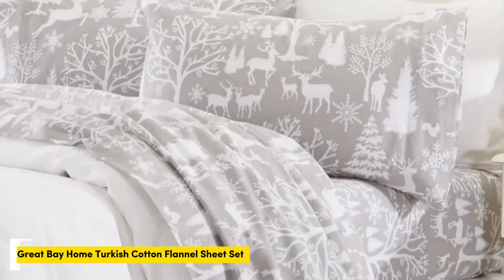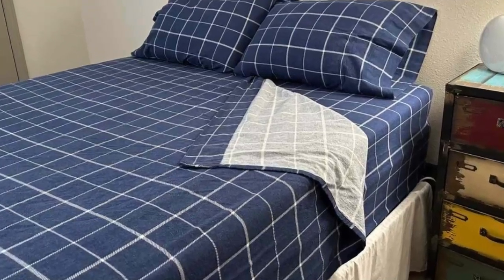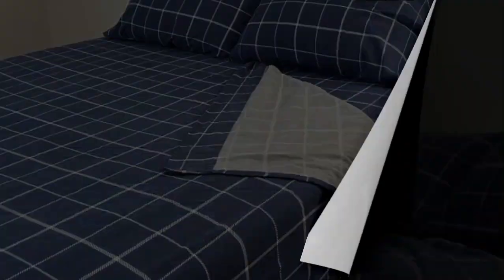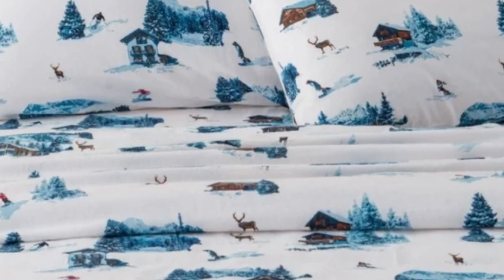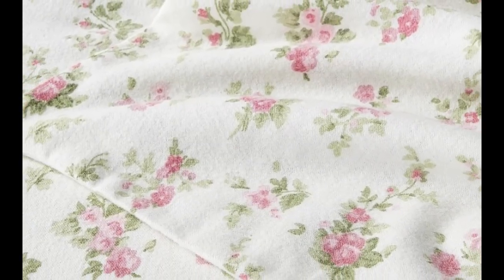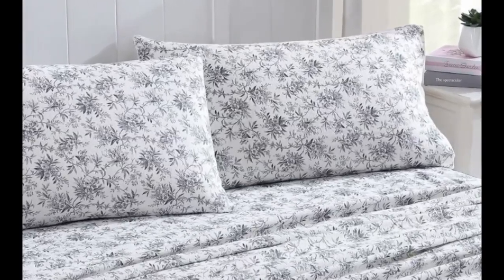Top 5 Best Flannel Sheets On Amazon Reviews Of 2024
In this video we will show Top 5 Best Flannel Sheets On Amazon Reviews,True North by Sleep Philosophy Flannel Sheet Set, Coyuchi Cloud Brushed Flannel Sheets, Bliss Casa Cotton Flannel Sheet Set, Great Bay Home Turkish Cotton Flannel Sheet Set, Laura Ashley Premium Ultra Soft Cotton Flannel Sheets

 👉 Best 5 Flannel Sheets On Amazon Lists:

1) True North by Sleep Philosophy Flannel Sheet Set

2) Coyuchi Cloud Brushed Flannel Sheets

3) Great Bay Home Turkish Cotton Flannel Sheet Set

4) Laura Ashley Premium Ultra Soft Cotton Flannel Sheets

5) Bliss Casa Cotton Flannel Sheet Set

having a quality Sheet Set is an important factor for maximizing your sleeping quality and some options have advanced technology to deliver a better sleeping experience With so many options to choose from,finding one that fits your budget can be complicated ,so it's important to learn about some of the best options available.

In this video we'll be comparing the Top 5 Best Flannel Sheets that are designed for different kinds of users. We will take into account performance features and price so you can decide which is best for you. All the products on our list were selected based on their own inherent strengths and features.

We'll be comparing the True North by Sleep Philosophy Flannel Sheet Set, Coyuchi Cloud Brushed Flannel Sheets, Bliss Casa Cotton Flannel Sheet Set, Great Bay Home Turkish Cotton Flannel Sheet Set, Laura Ashley Premium Ultra Soft Cotton Flannel Sheets; which are all great options if you're in the market for a best Sheets.

We'll break down which Sheet Set is best for you and what you can expect to get in return for your money. We'll help you decide if one of the models on our list seems like a great purchase

0:00 - Intro
0:39 - True North by Sleep Philosophy Flannel Sheet Set
1:46 - Coyuchi Cloud Brushed Flannel Sheets
2:51 - Great Bay Home Turkish Cotton Flannel Sheet Set
3:58 - Laura Ashley Premium Ultra Soft Cotton Flannel Sheets
5:49 - Bliss Casa Cotton Flannel Sheet Set

Program.